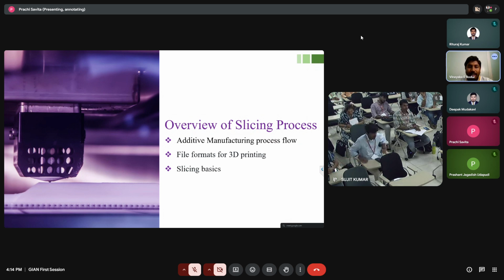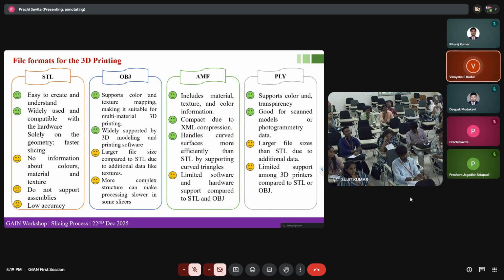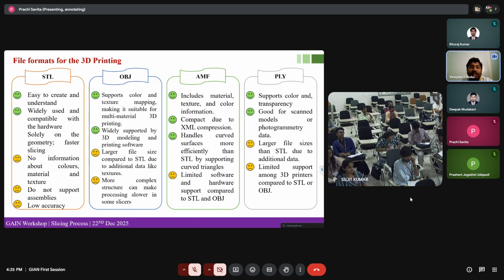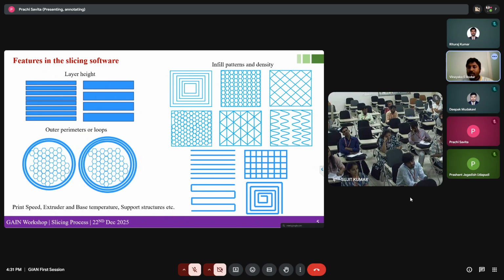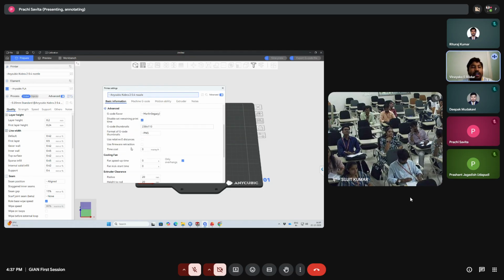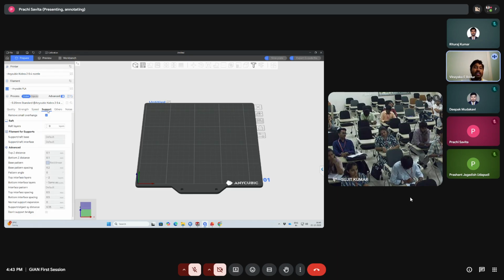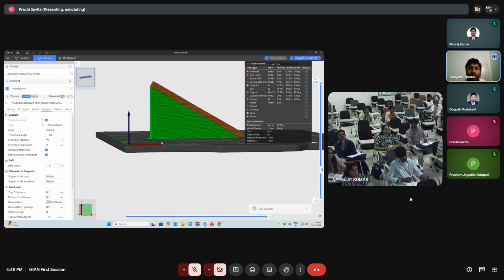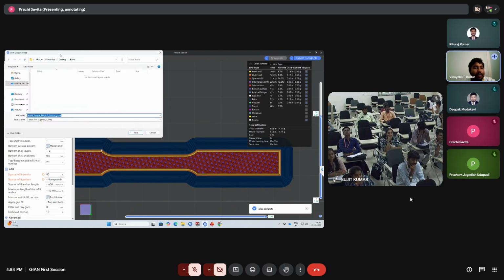GiAN Day1 Session4 Demo1